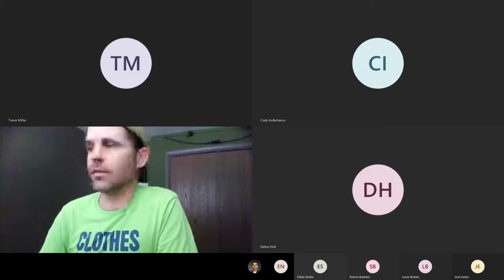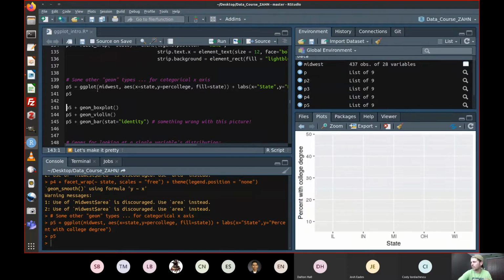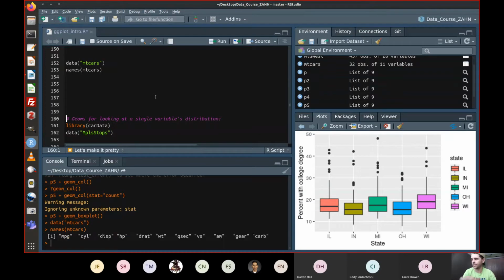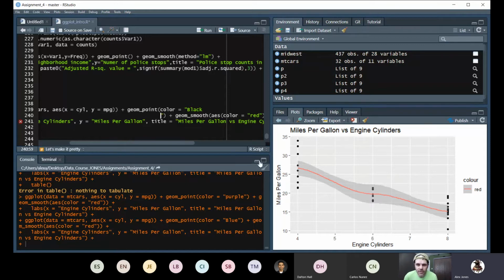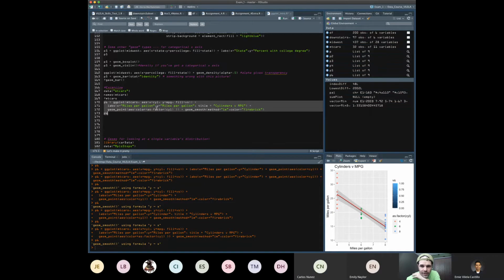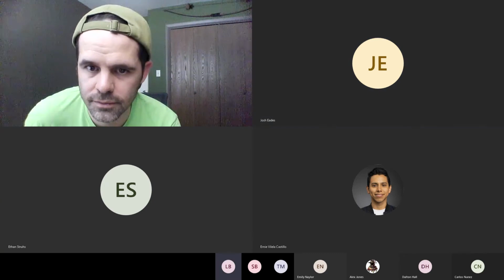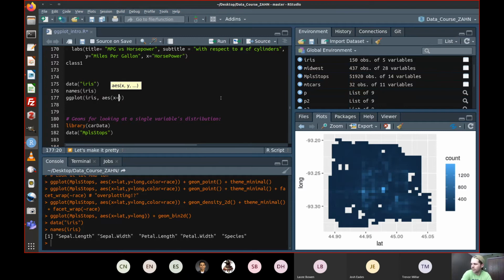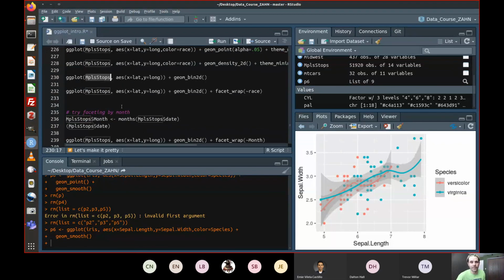Data Class Week5 Wednesday